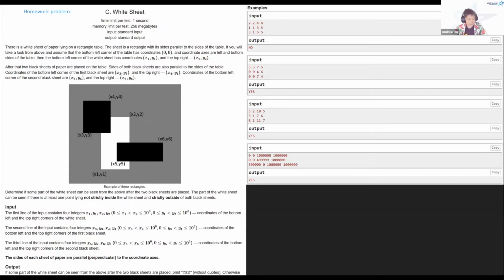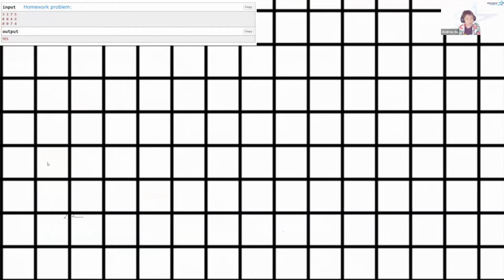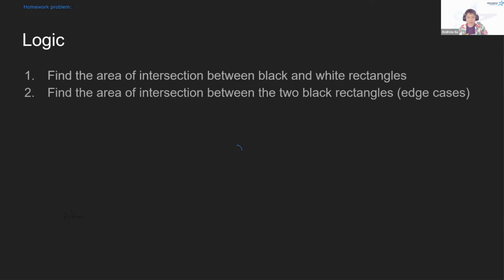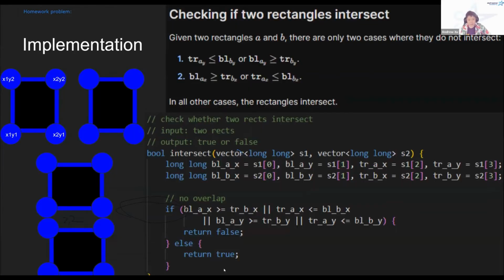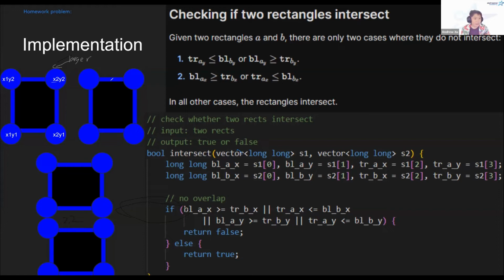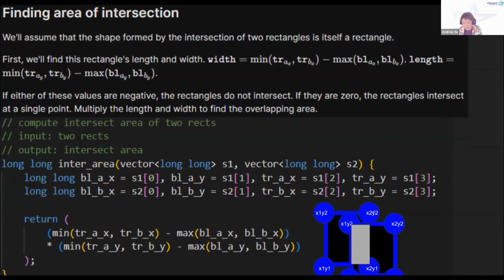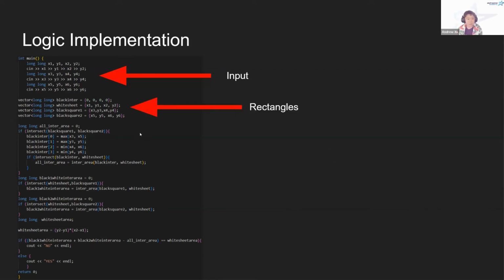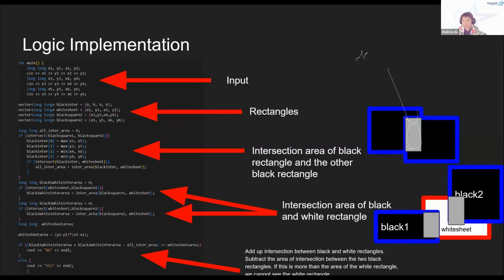rectangle geo explanation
usaco.guide teacher teaches